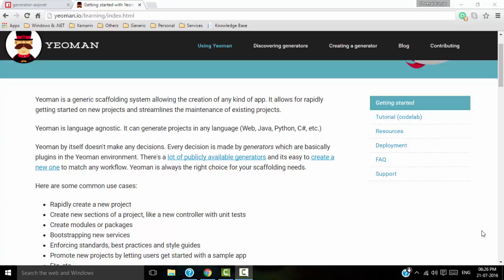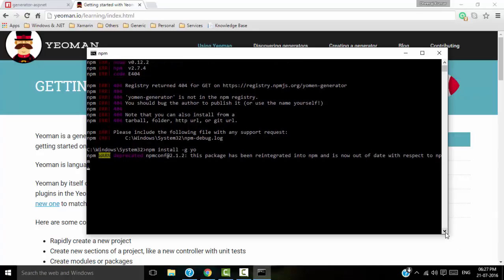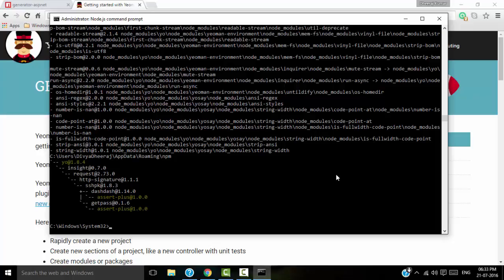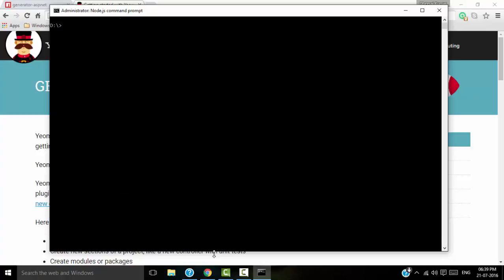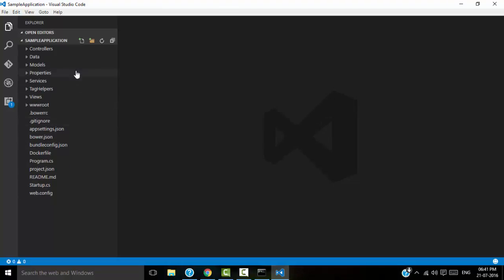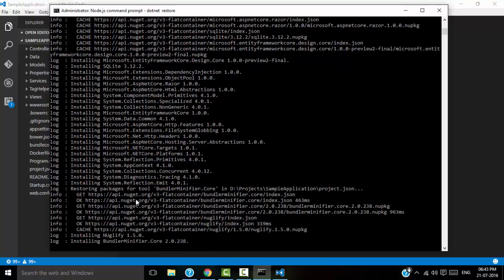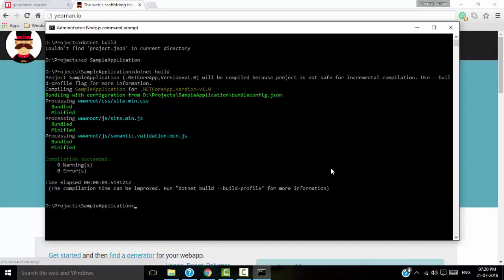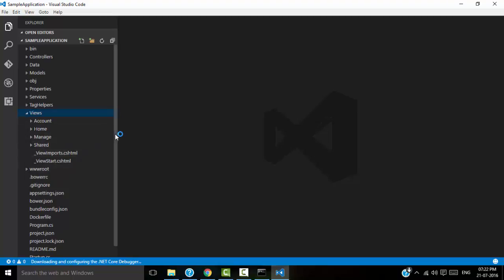Working with yomen generator scaffolding